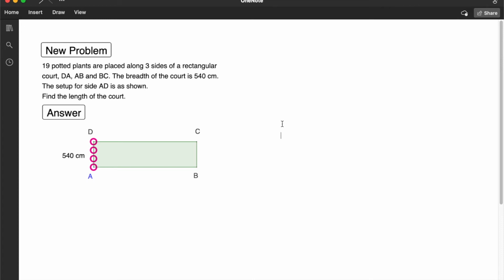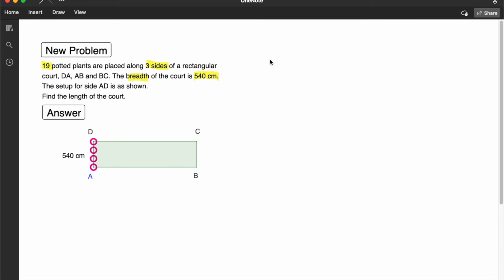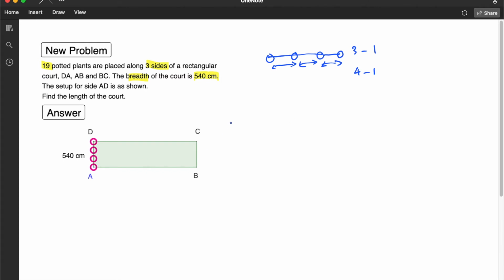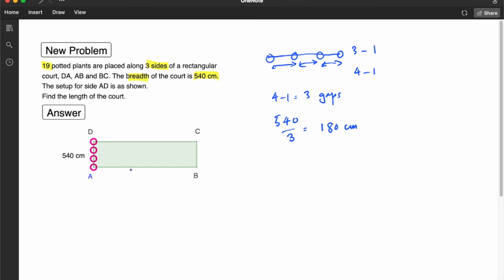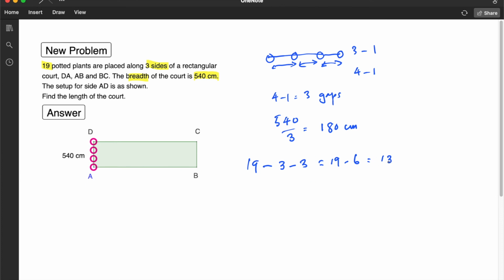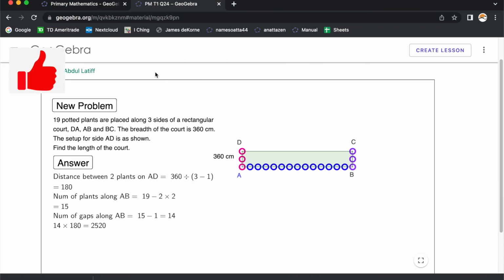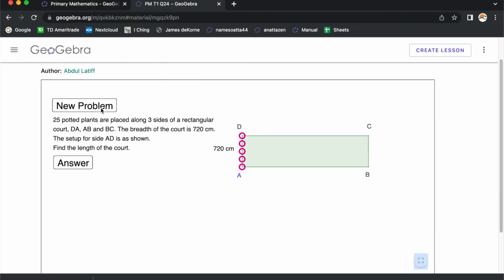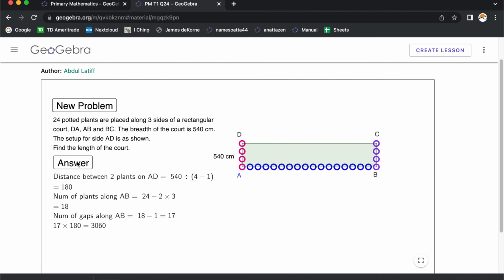PSLE Practice Question - Number Of Gaps Between Trees Problems